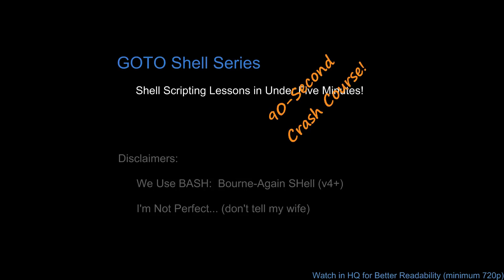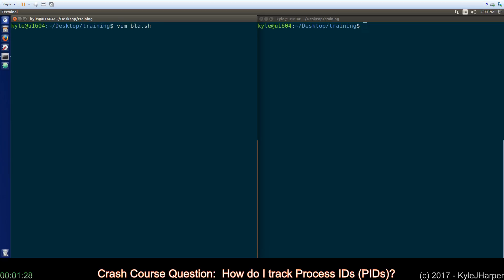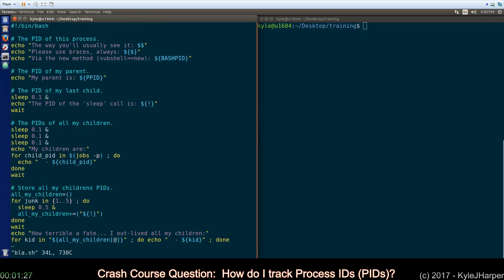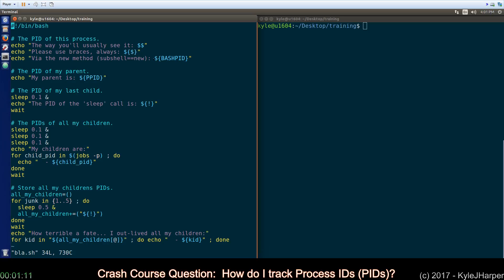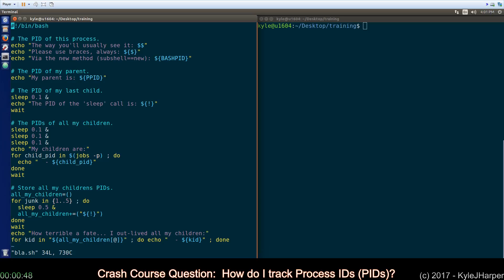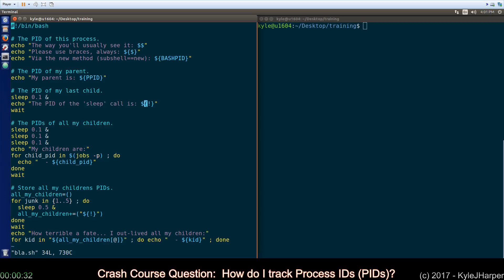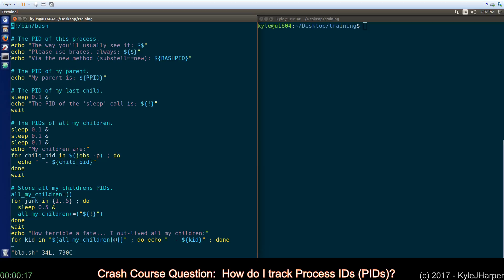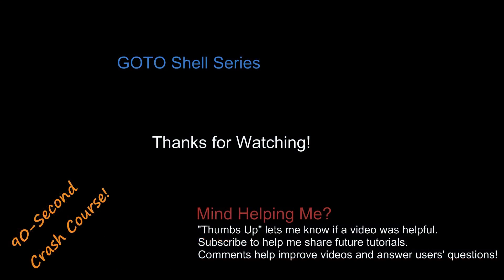How to Get Process IDs in Shell Scripts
Learn how to get process IDs, parent IDs, and even child IDs from your shell scripts... all in under 90 seconds!